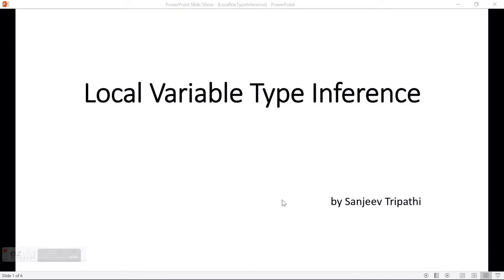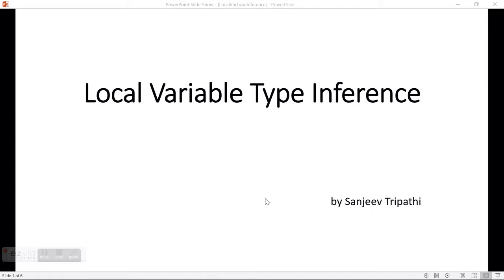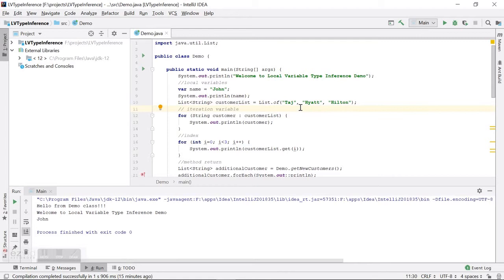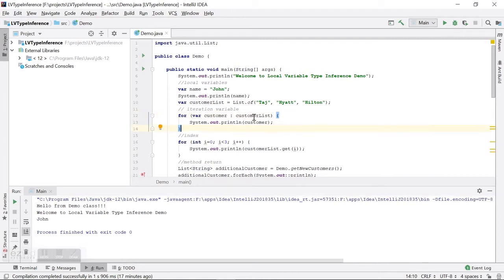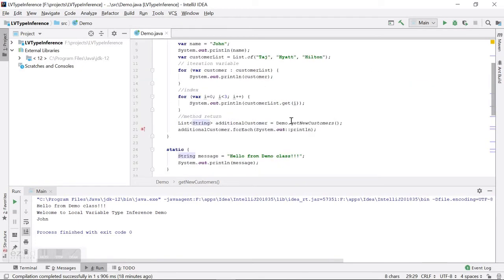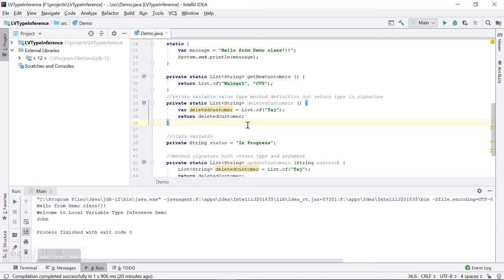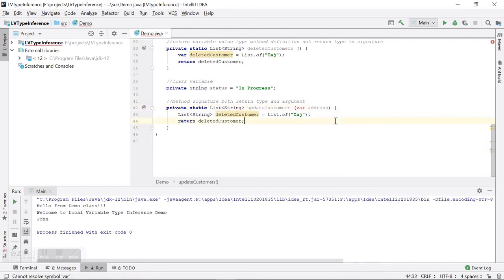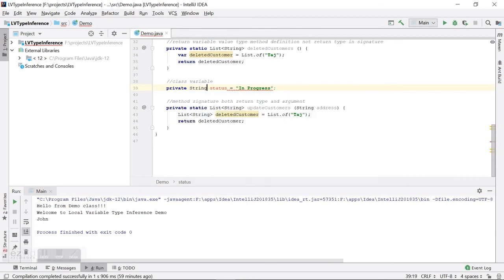Local Variable Type Inference in Java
This video demo the Java 10 - Local Variable Type Inference. In this video you learn type inference, local variable type inference, how to use local variable type inference and where you can and where you can't use local variable type inference.